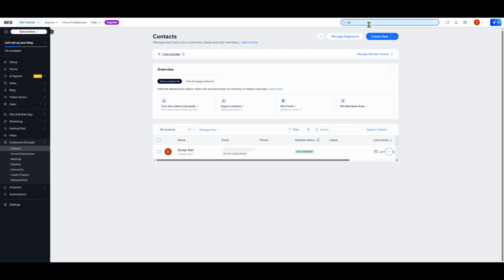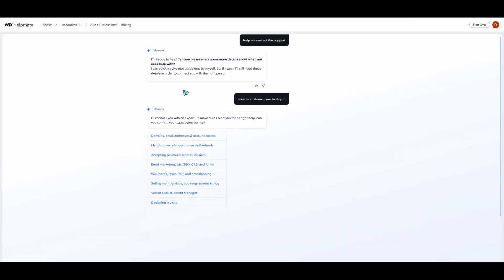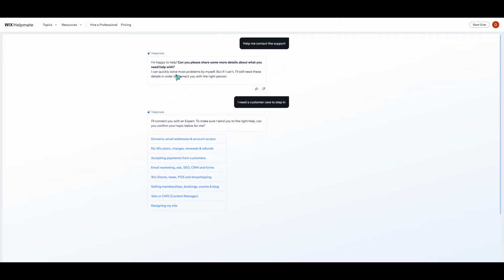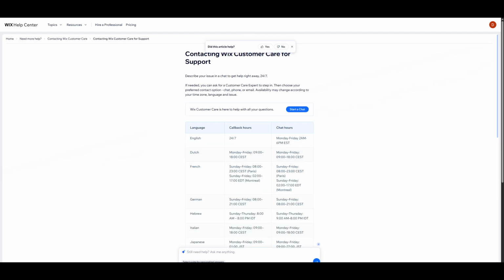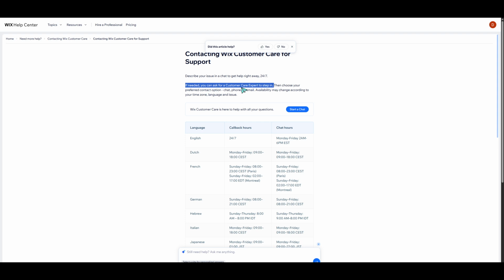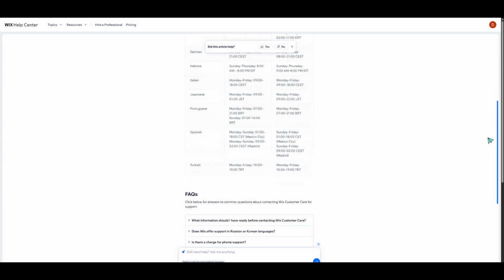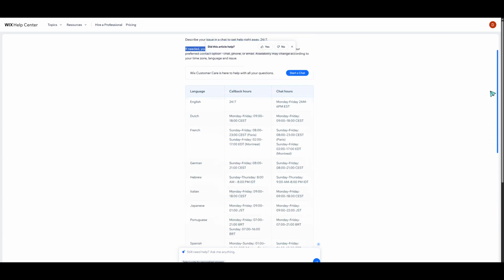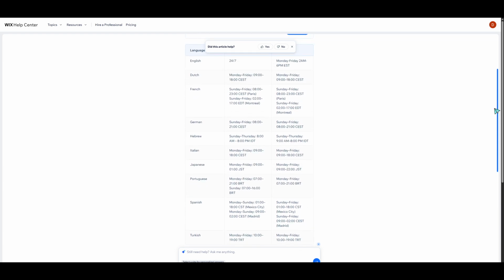How to Chat with Wix Support (Updated 2026 Step-by-Step Guide)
Want to chat with Wix Support? This updated 2026 tutorial shows you how to contact Wix Customer Care through live chat, describe your issue, and connect with a support expert when available. Wix also offers callback and email support for many issues, with availability depending on your language, location, and the type of request.